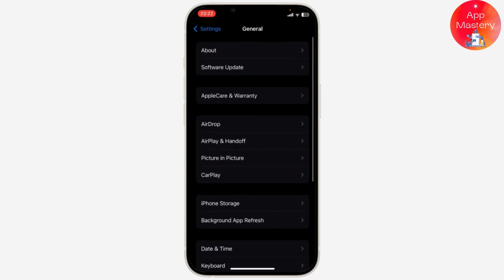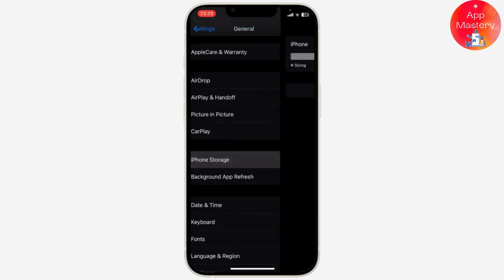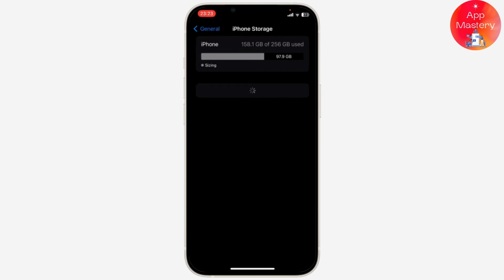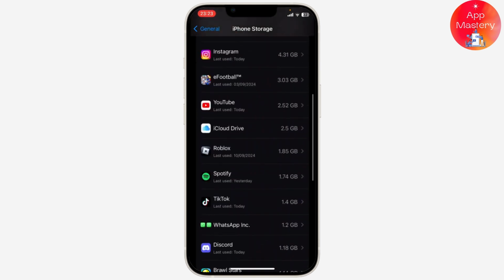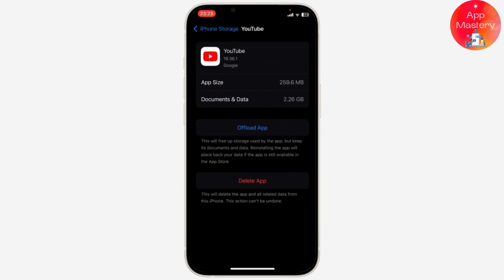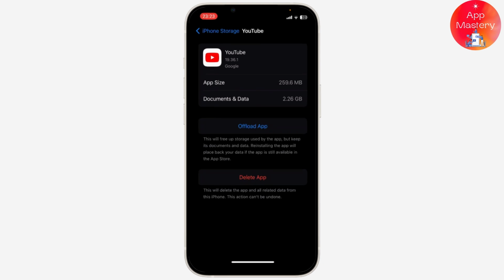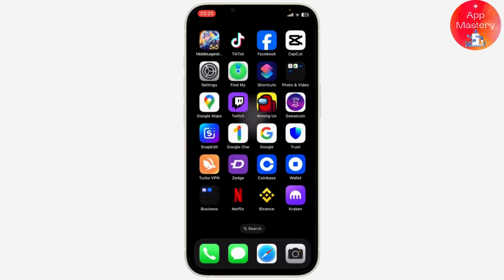How To Fix Something Went Wrong Tap To Retry On YouTube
Easy Guide on How To Fix Something Went Wrong Tap To Retry On YouTube. Easily Learn How to fix YouTube something went wrong retry with the help of this guide.

In this video, I’ll guide you through fixing the “Something went wrong, tap to retry” issue on YouTube. This problem often arises due to internet connectivity issues or app glitches. I’ll show you how to toggle Airplane mode, check your Wi-Fi connection, and offload the YouTube app for a smooth experience.

how to fix YouTube error, something went wrong YouTube fix, tap to retry YouTube, YouTube app issues, YouTube troubleshooting, fix YouTube connection problems, YouTube error solution

Chapters (Timestamps):

00:00:00 - Introduction
Learn how to fix the "Something went wrong. Tap to retry" error on YouTube.

00:00:10 - Check for Internet Issues
Understand that internet connectivity might be the problem.

00:00:20 - Toggle Airplane Mode
Turn on and off airplane mode to reset your connection.

00:00:30 - Check Wi-Fi Connection
Ensure your Wi-Fi connection is stable and working properly.

00:00:40 - Access iPhone Settings
Navigate to settings and select "General."

00:00:50 - Go to iPhone Storage
Find "iPhone Storage" to manage your apps.

00:01:00 - Offload YouTube App
Tap on YouTube and select "Offload App" to clear temporary files.

00:01:10 - Reinstall YouTube App
Reinstall the YouTube app and check for improvements.

00:01:20 - Conclusion